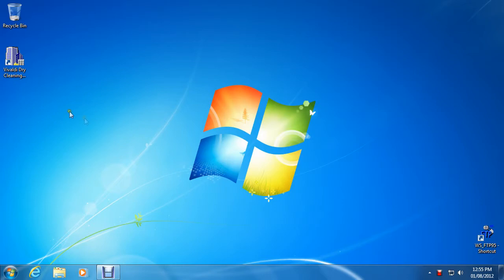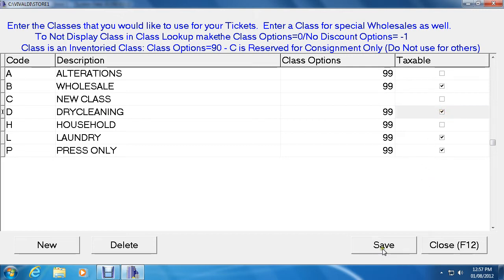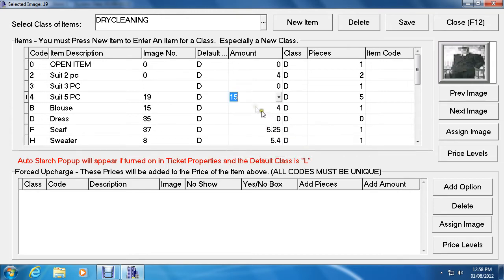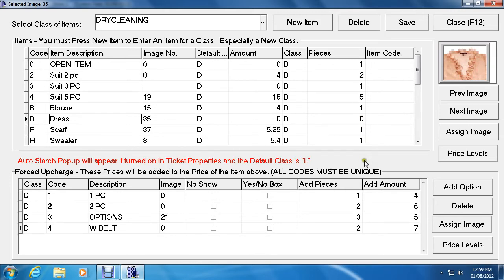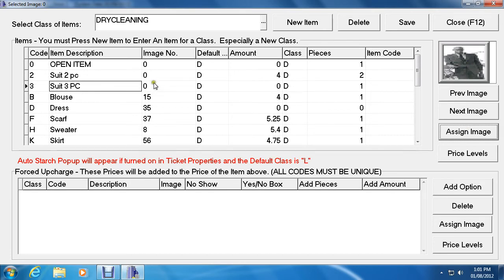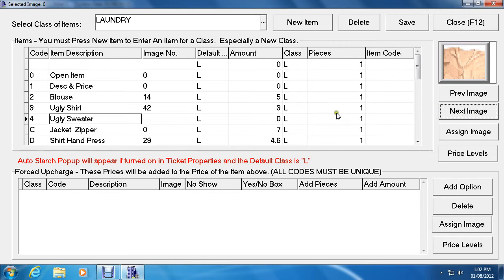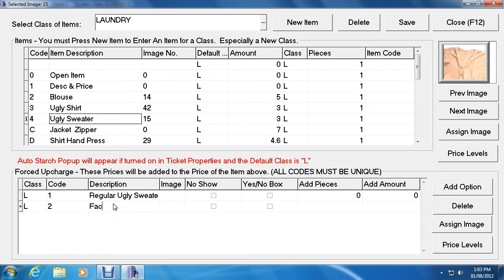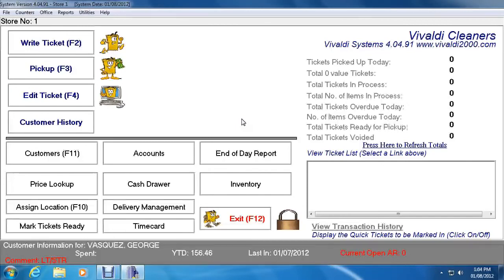Vivaldi Dry Cleaning Software- Managing Items and Prices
How to add Classes, Item's under those classes. Modify prices, pieces and edit upcharges.